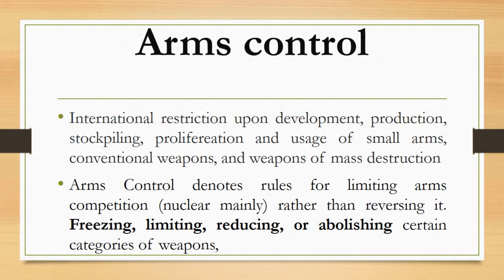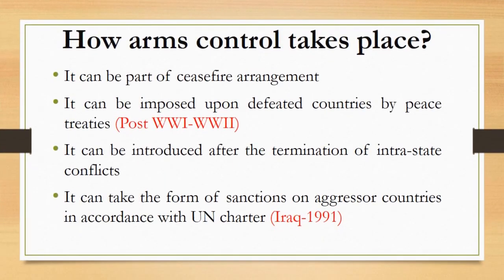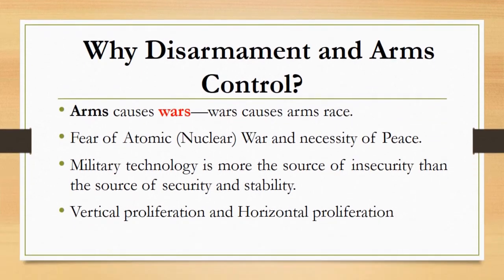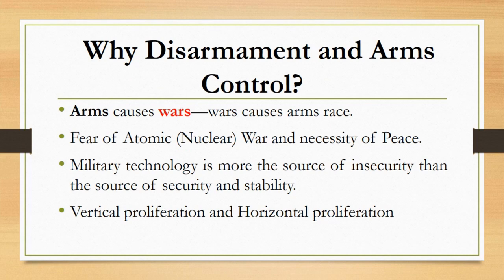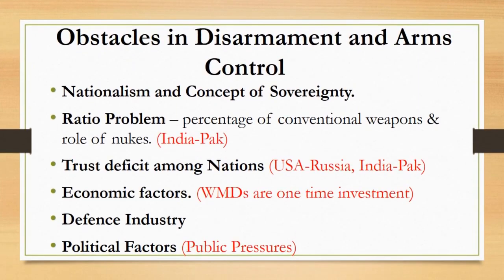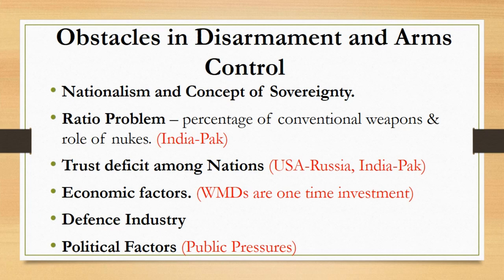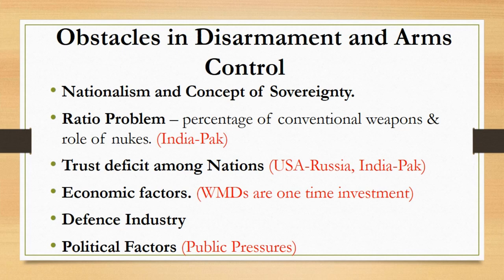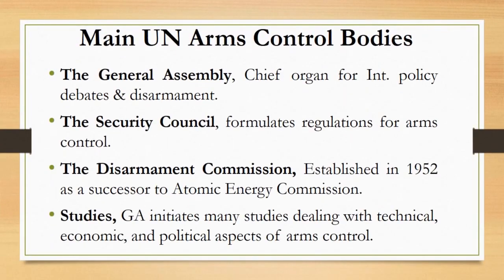Arms Controll and disbarmament